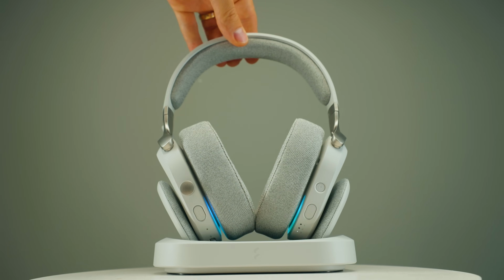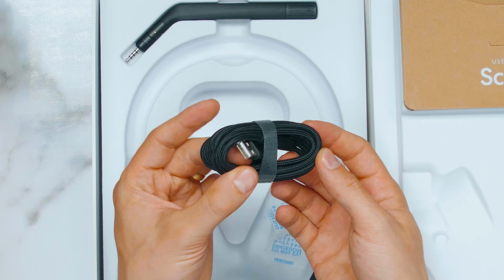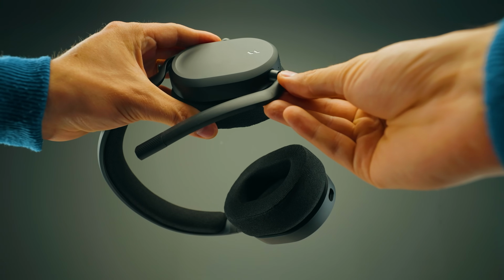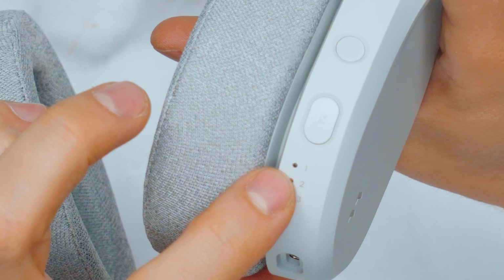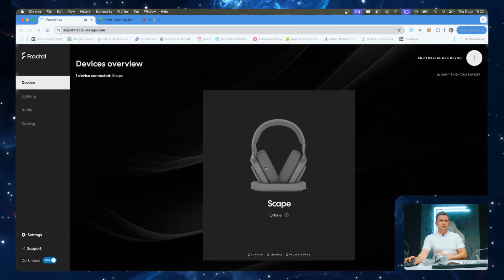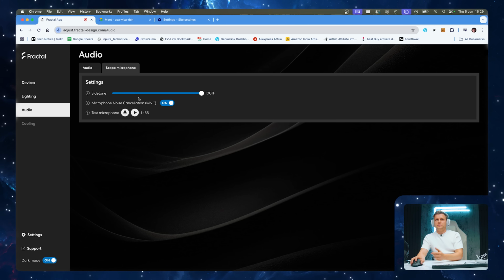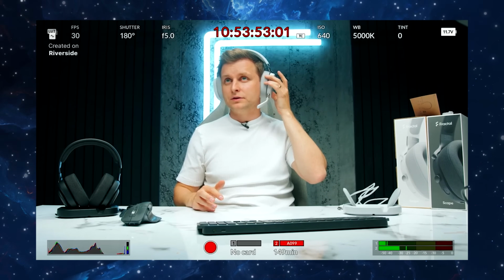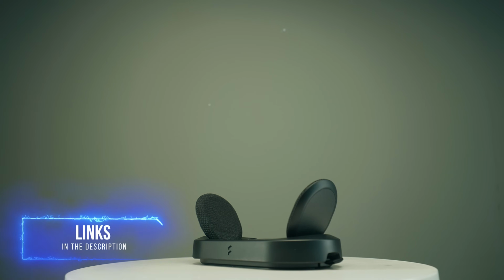I Waited a Year for These Headphones and WOW!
AD: Check out the latest Intel Core Ultra 7 deal for yourself by clicking this link here:
[WORLD] 👇👇MORE👇👇

GEAR USED IN THIS VIDEO:

AUDIO:
-The Recorder + Mic I Use
-Boom Mic I Use

0:00 Intro
1:15 Unboxing
2:28 3- Ways to connect
3:15 Magneting Stand/charger
4:06 Fit & How to use!?
4:42 Microphones
5:08 Buttons & Ports explained
7:08 Sound testing
8:22 Software Deep dive and tutorial (RGB & EQ)
12:23 Mic test
13:30 Battery & Charging
14:16 Conclusion

Let's check out these new headphones that could be a real "game changer" in the headphone space! This "audio review" highlights why these "headphones" could be a top choice for "commute headphones" and general listening. See why they are one of the "best headphones"! This is the Fractal Scape headphones!